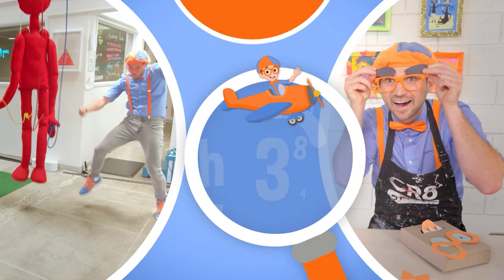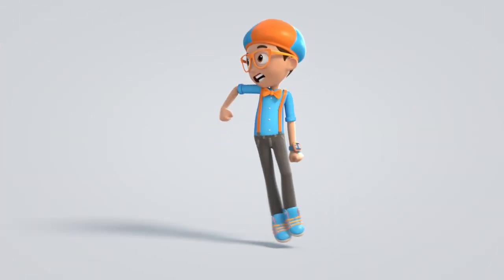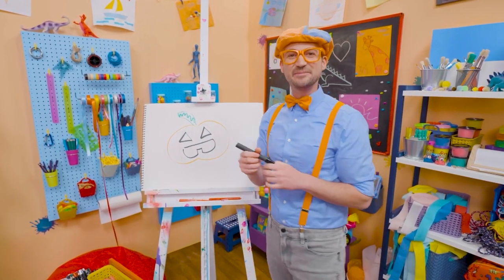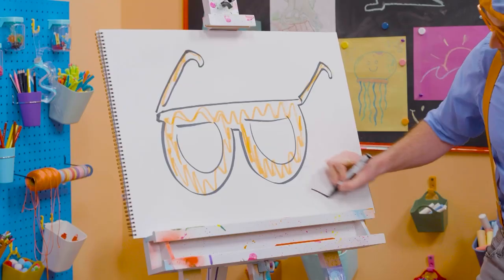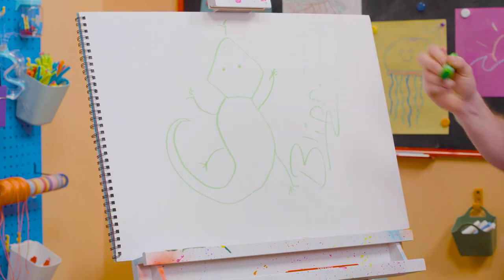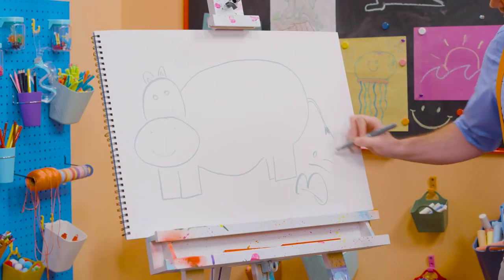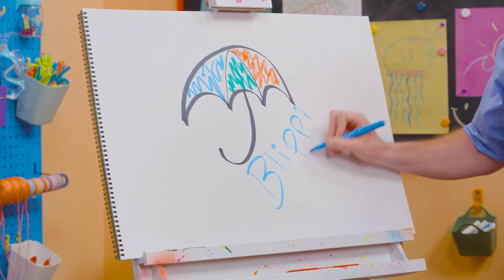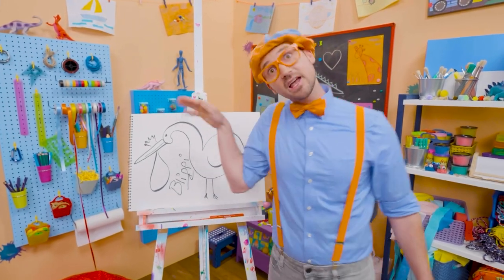How To Draw Blippi's Hat・Blippi! Fun To Draw | Kids Art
0:00 How To Draw Blippi's Hat
1:35 How To Draw A Jack O' Lantern
2:53 How To Draw Blippi's Glasses
4:11 How To Draw A Lizard
5:27 How To Draw A Hippo
6:50 How To Draw An Umbrella
8:07 How To Draw A Stork